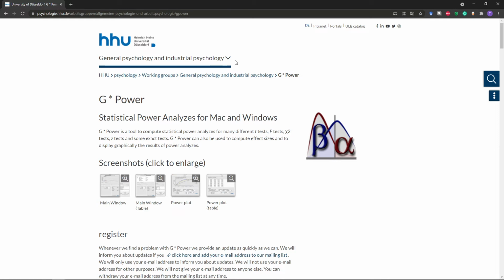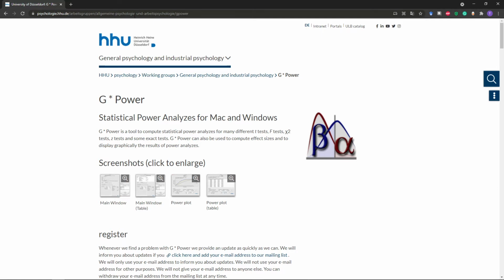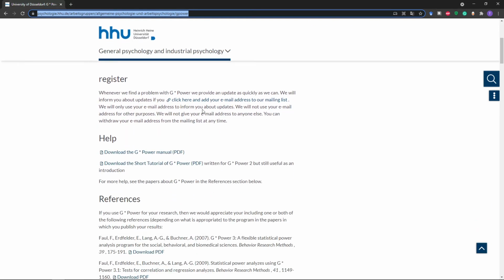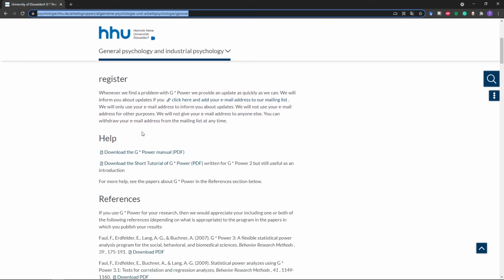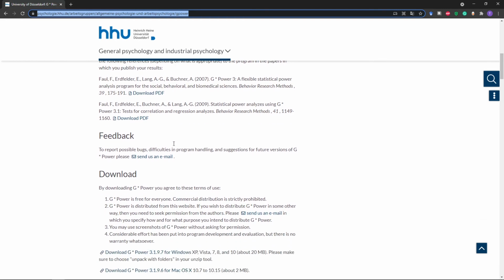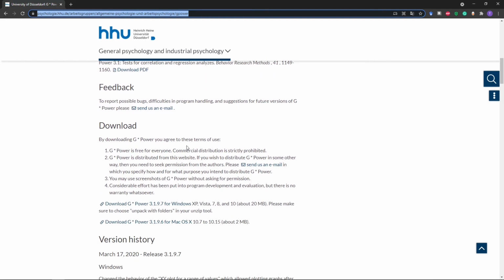240: Downloading G*Power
In this video, we go over how to download the statistical software G*Power. G*Power is a free-to-use statistical software that will help you conduct power analyses. Power analyses will help you determine how much statistical power you have for a given analysis or help you determine the sample size necessary for a given analysis with a particular effect size.